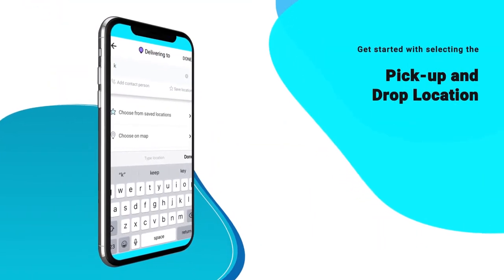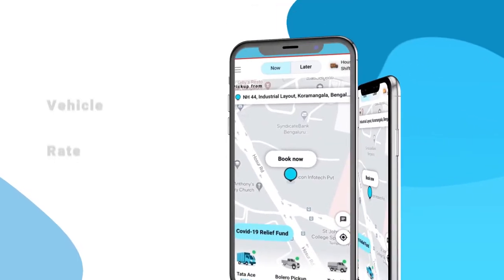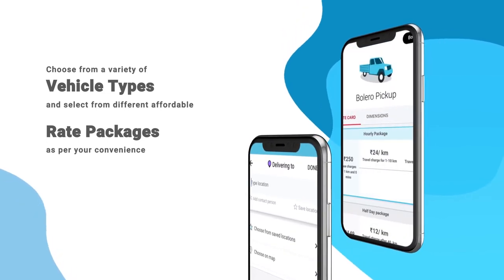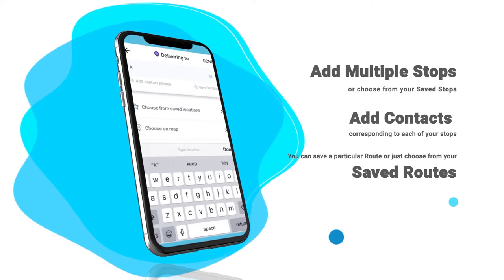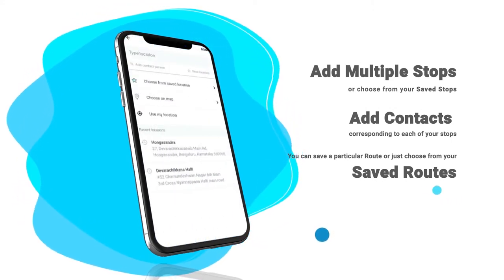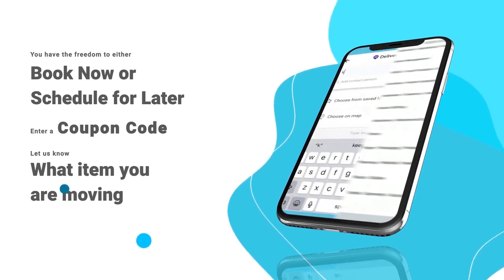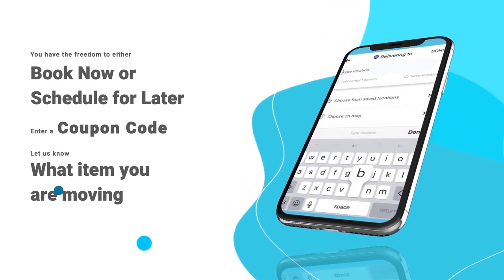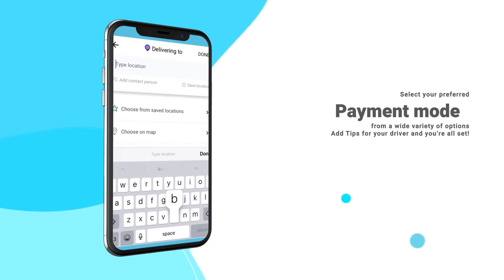Blowhorn - Move Anything Anytime!